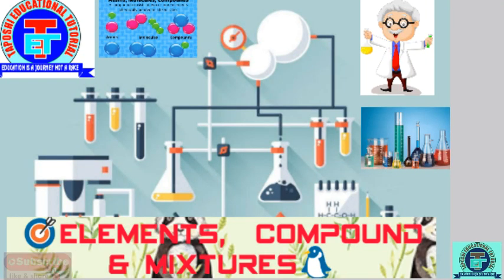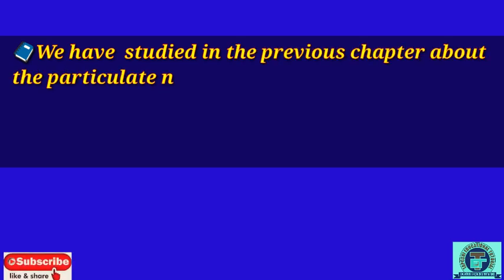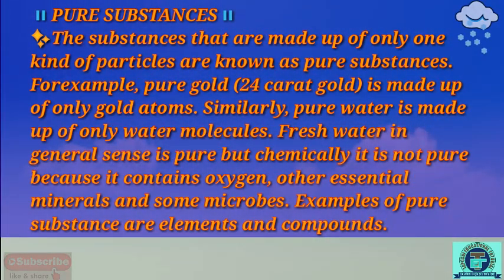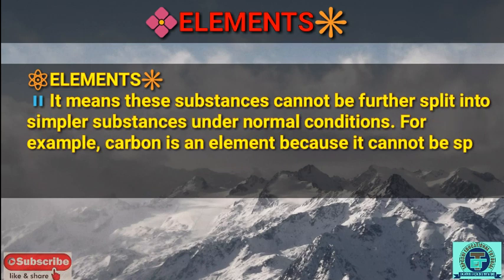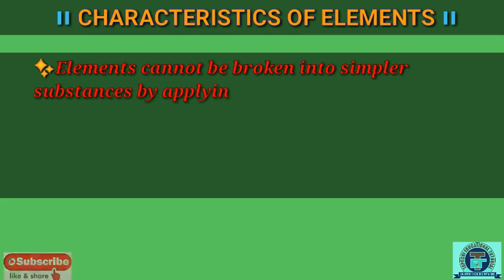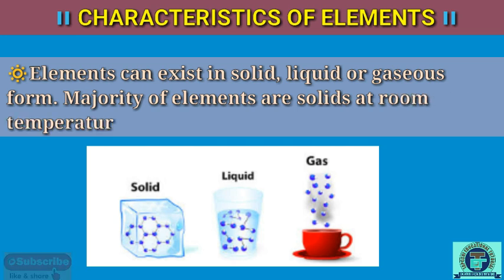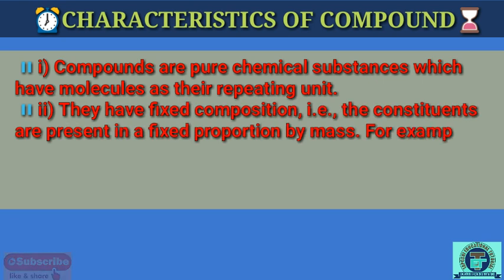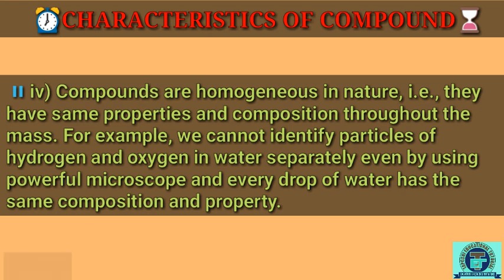Elements Compounds and Mixtures ll CBSE & ICSE ll Class - 6/7/8/9/10 ll Part - 1 ll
📚Learning Object:
🐦Pure Substances.
🐦Elements.
🐦Compounds.
🐦Impure Substances (Mixtures).
🐦 Solutions.
🐦Classification of Solutions (Mixtures)
🐦Separation of Mixtures.
🐦Crystallisation.
🐦Separation of Mixtures by Using More
 Than One Method.